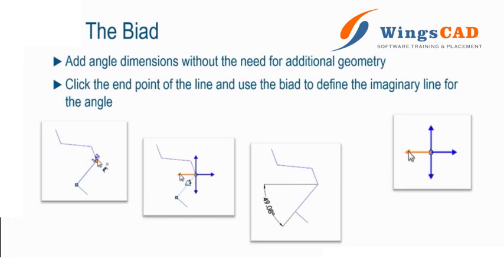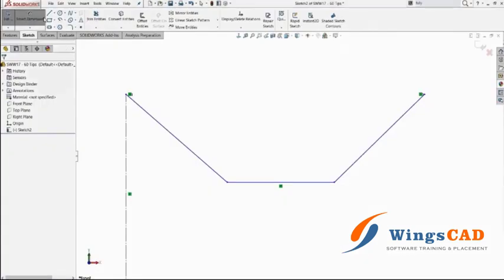THE BIAD WINGSCAD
Wings CAD is a leading Software Training Institute along with placement assistance. We offer training in CAD Courses, IT Modular Courses, Career Courses, with strong base of placement assistance, real-time trainers, tailor-made training syllabus to meet the career objective of the students and working professionals.

Mechanical Designing Courses:
Autocad
Creo
CATIA
SolidWorks
Ansys